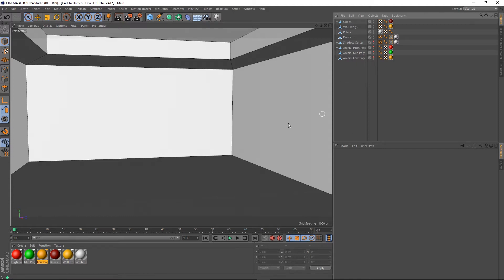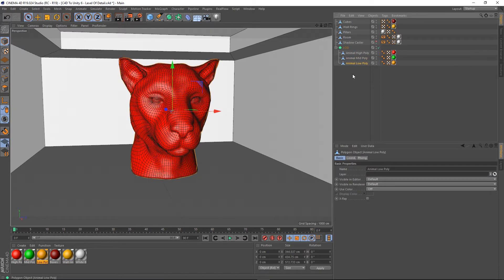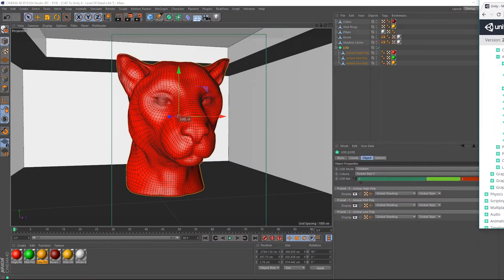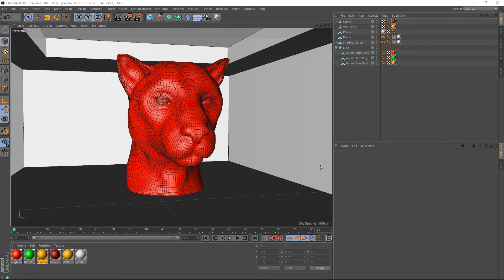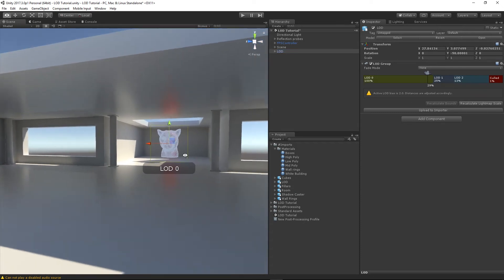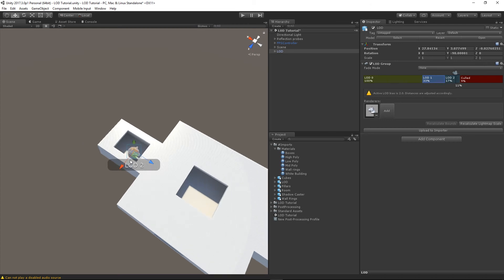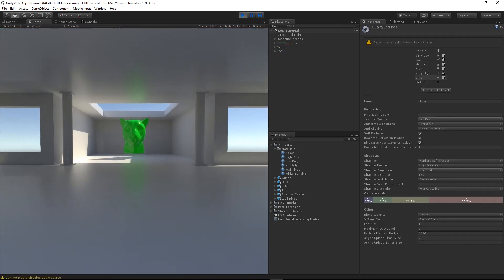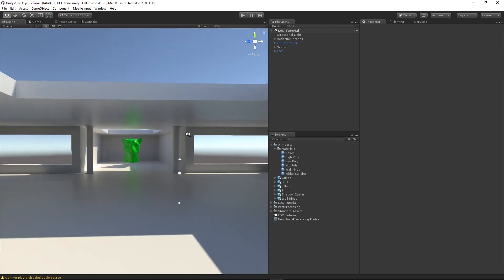C4D To Unity 6: Exporting Level Of Detail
In this C4D to Unity video tutorial we take a look at how we can export the LOD (Level of Detail) object from Cinema 4D with LOD suffix and have Unity automatically apply the LOD group.

Digitalmeat.uk